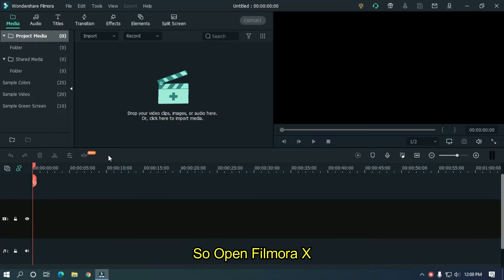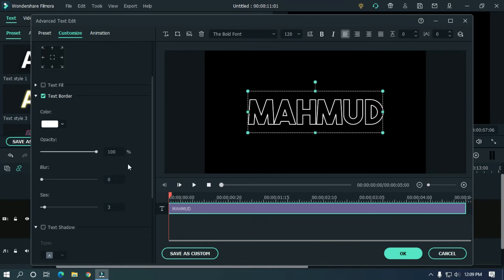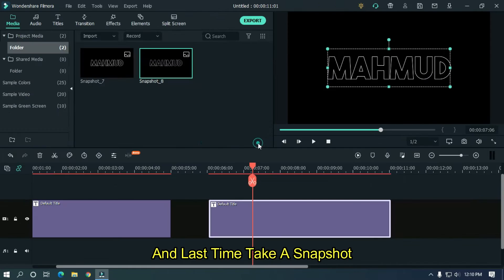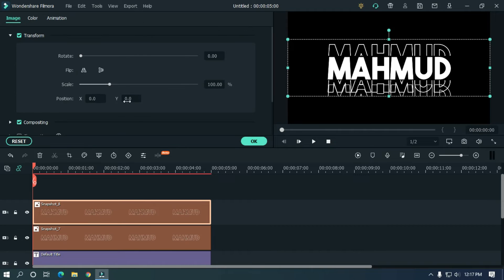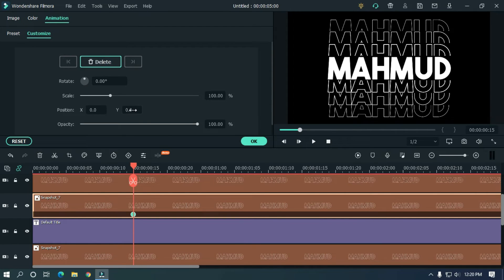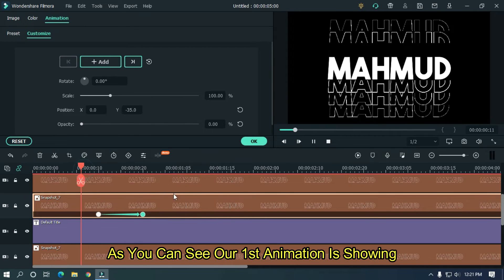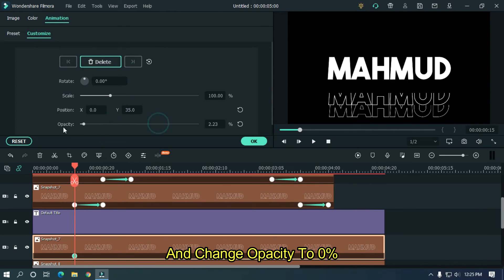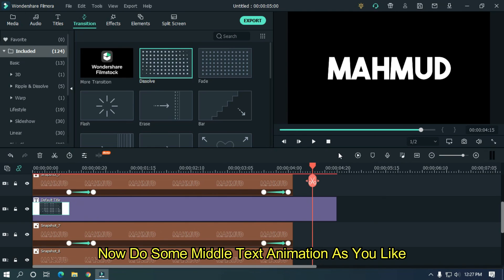Stroke Text Animation On Filmora X | Cara Edit Text Animation Filmora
Note: English Is Not My Mother Tongue. So Sorry If There Is Any Mistake In English

In This Video Im Going To Show, You How To Make Stroke Text Effect On Filmora X.